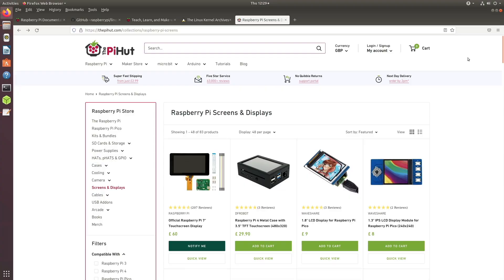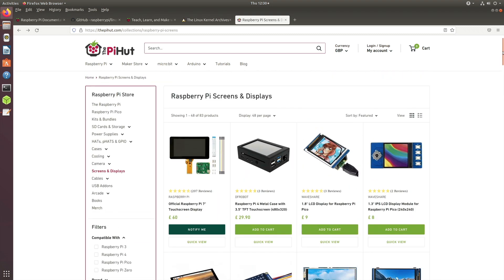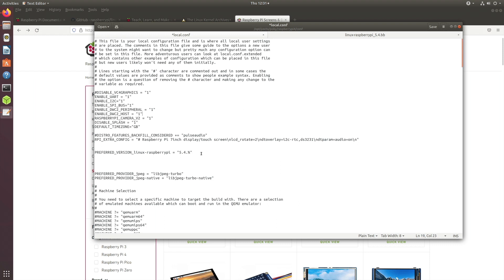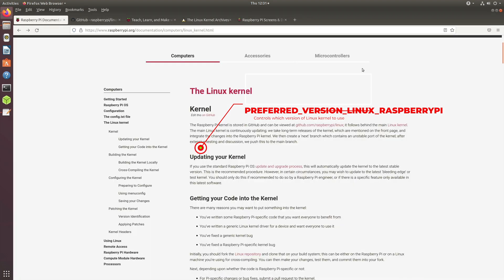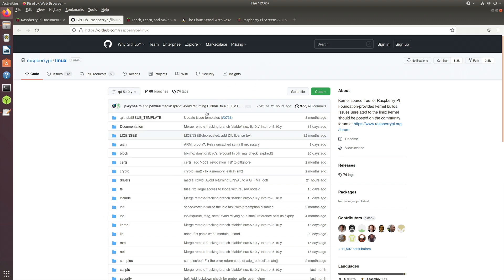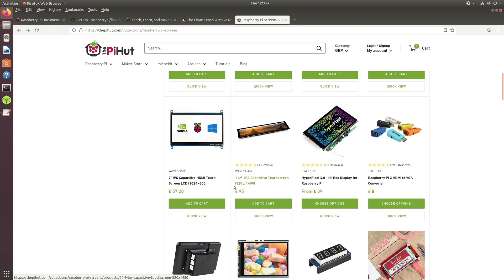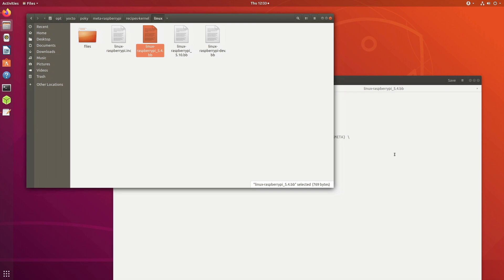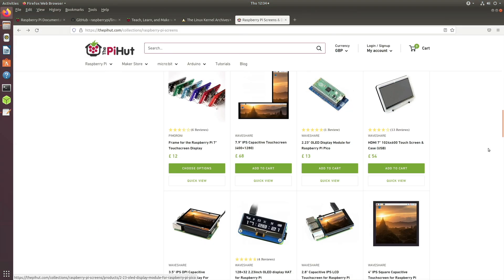Embedded Linux Beginner - Which Linux kernel version?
In this video I explain how we can specify which linux kernel version to use for our embedded linux image. Our embedded linux image needs to work with various hardware devices and they should be supported by the kernel.